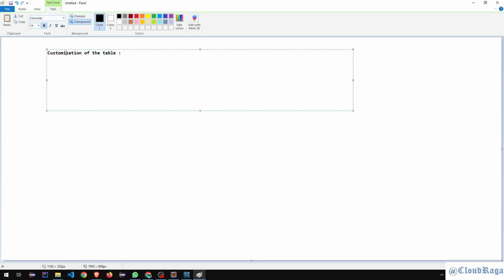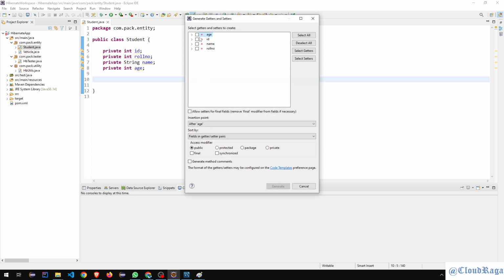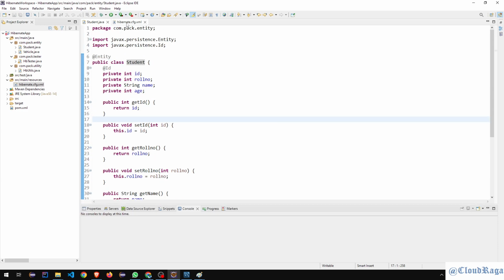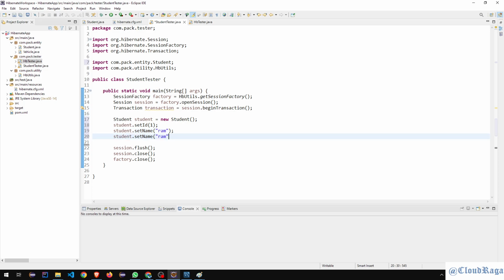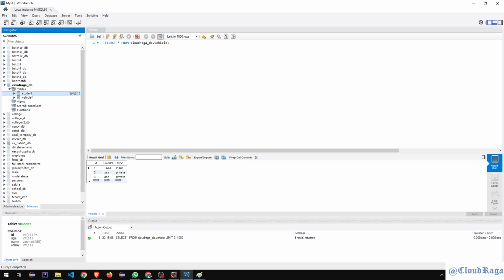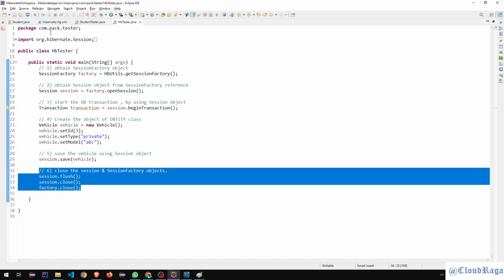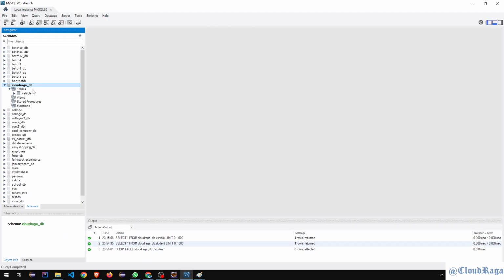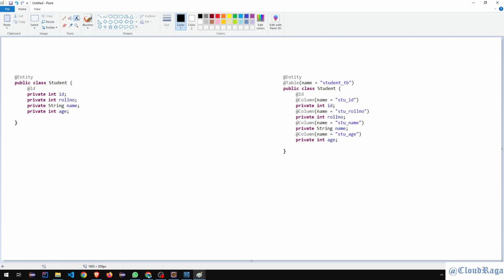15. Customizing the Table by using Table & Column annotations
Customizing the Table by using Table & Column annotations.